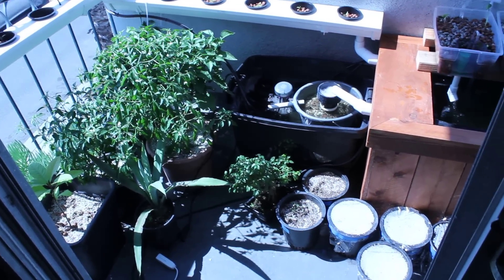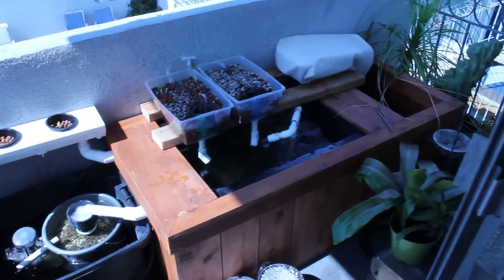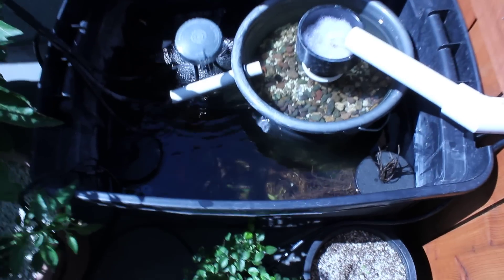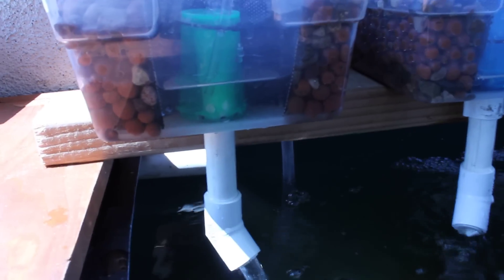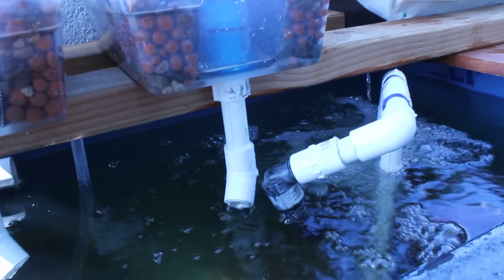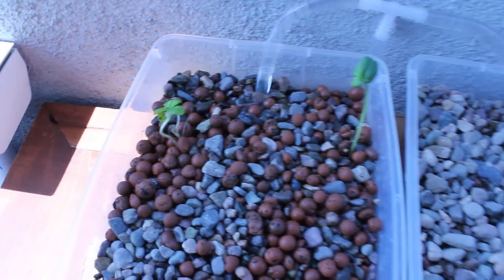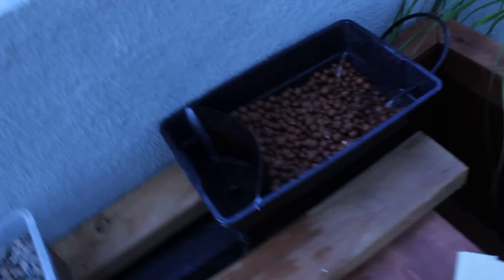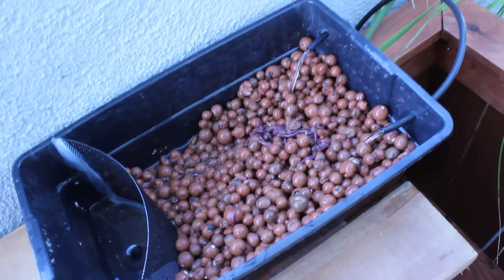Mini Aquaponic system! V.2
Another short Video of my urban Aquaponic system.. Added some mini flood trays with mini Bell siphons.. =) See them work! They do have to be reset like once a day it seems... Maybe longer drain tubes? Ideas welcome!